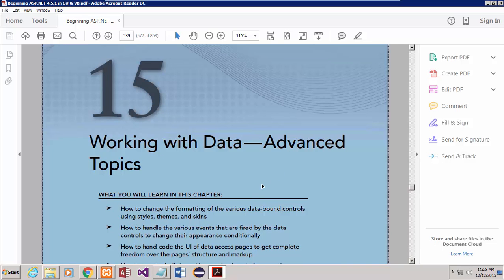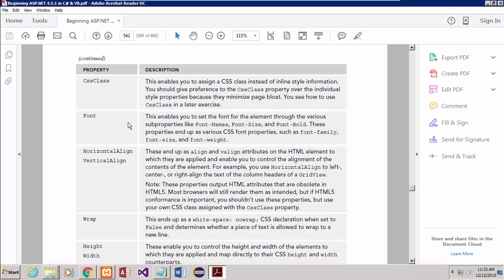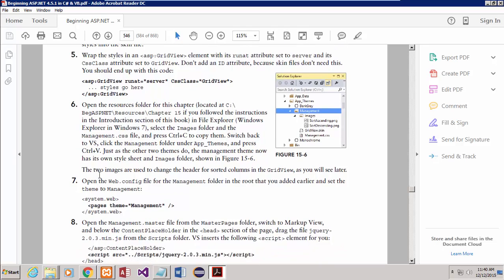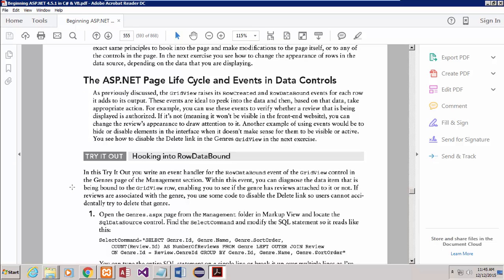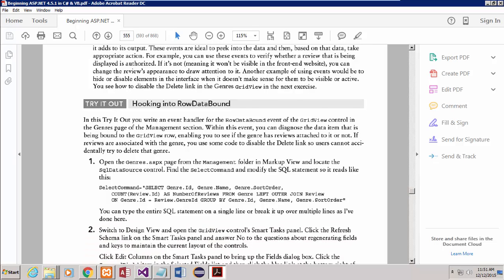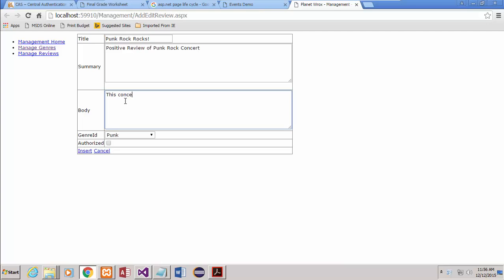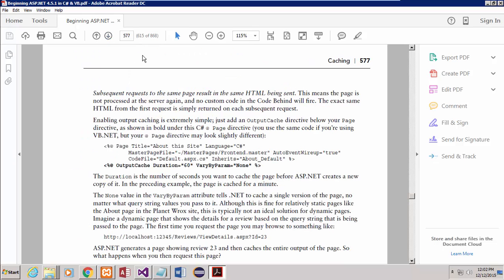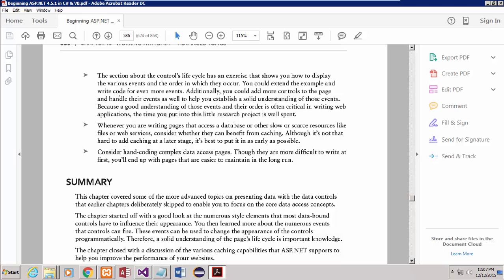152-161 Chapter15 - 12-12-2015